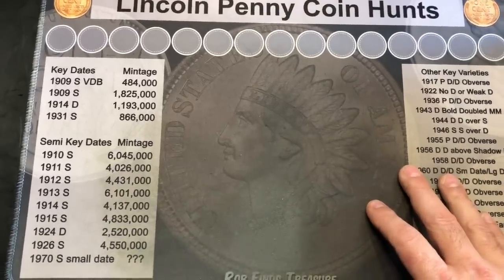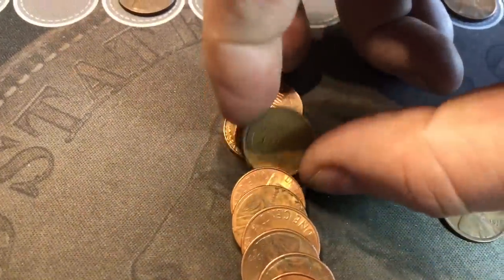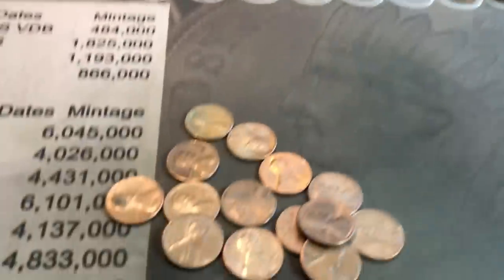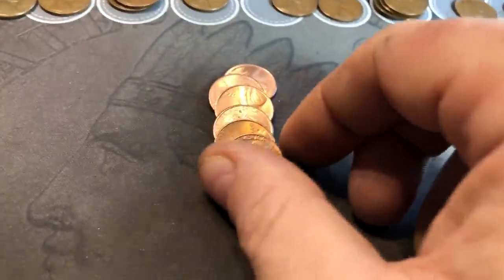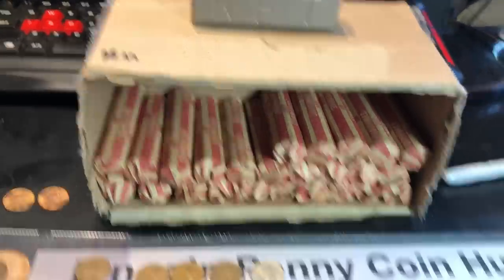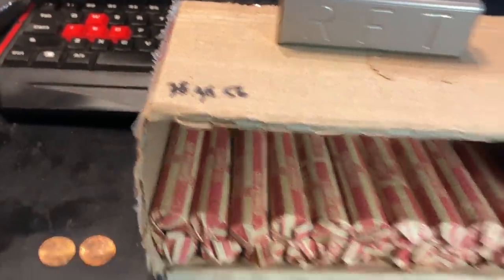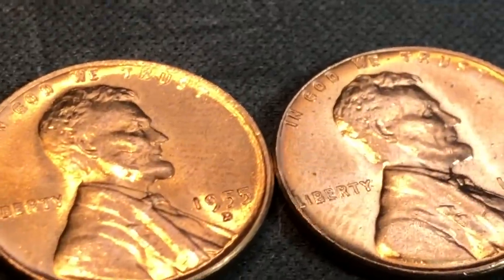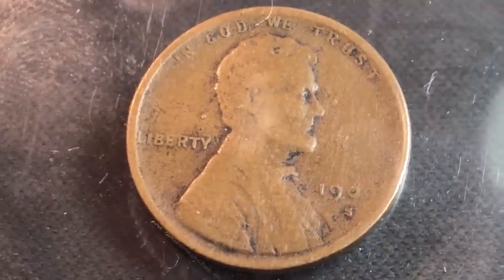1909 S VDB Cent Found Coin Roll Hunting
1909 S VDB Cent Found Coin Roll Hunting
In this video, I'll be hunting a box of Pennies that is all customer wrapped rolls.  I got these rolls from a trade with one of my subscribers Jim - after he told me that a couple has been bringing several wrapped coins to the bank and that he has already hunted one and it produced a lot of good finds.

Obviously I was very interested and excited to do this hunt especially after hunting the last 3 customer wrapped penny rolls from our trade:

I am thinking that this is either a collection dump or an attempt to help out with the coin shortage - hence all of the great finds.  As always, I'll be hunting for Wheaties, Indian Head Pennies, cool foreign coins, copper and any error or variety cents.
When I hunt pennies I don't just search for Wheaties and Indian Head Pennies.  I also am not just a Copper Hoarder either.  I look for double dies, error coins, and other variety coins that could be hidden in the rolls.  As you know - it's rare to find a super key date for any coin in circulation, so your best bet is to familiarize yourself with the error and variety coins as those are normally not as easily spotted and you can still find some GREAT FINDS out there.
Of course it didn't take any trained eye to spot the 1909 S VDB Cent that was found during this hunt!

Strike it Rich - Coin Errors/Varieties Book:

The Microscope I use is good quality and low-priced:

US Coins Redbook - really handy:

Digital Mini Scale:

0:00 Set-up
1:25 Hunt Begins
6:21 The Discovery
15:52 Beautiful IHC
18:27 Wrap up